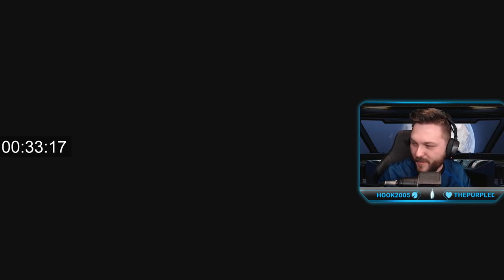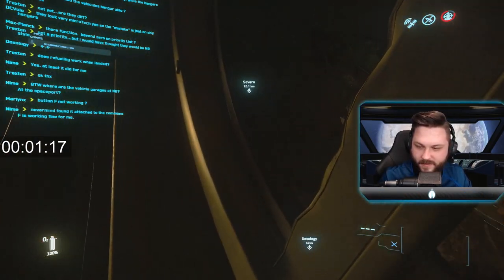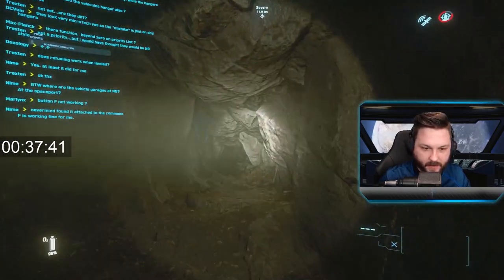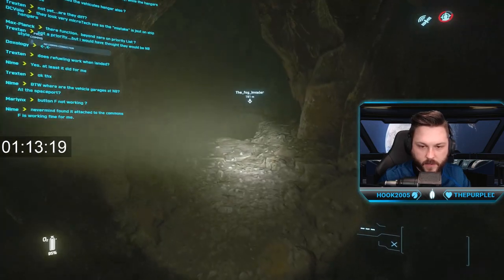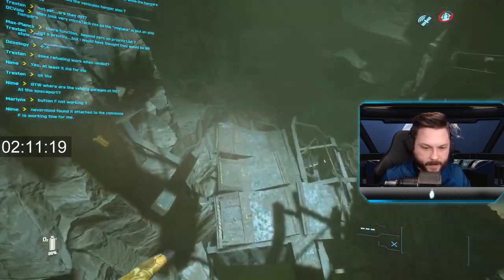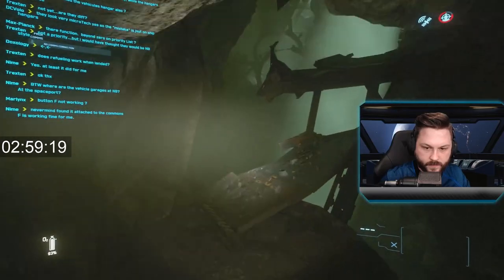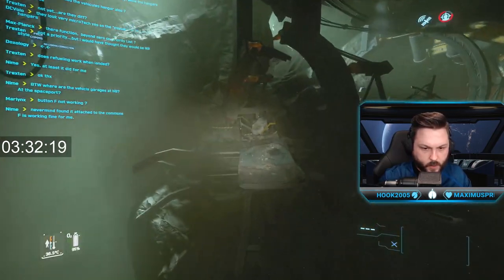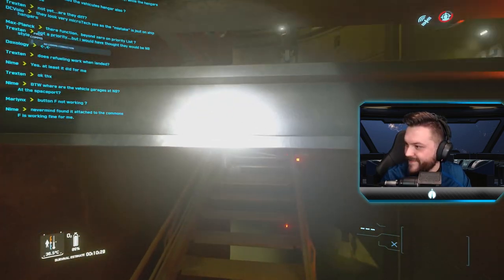Fastest Prison Escape Tutorial | 4 Minutes 25 Seconds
This is the new Prison Escape Mechanic in Star Citizen! Got caught, and don't want to serve the time? You've come to the right place.

What FPS will I get in Star Citizen?